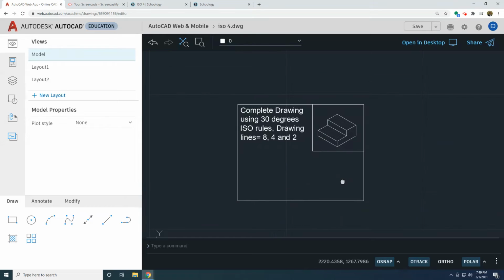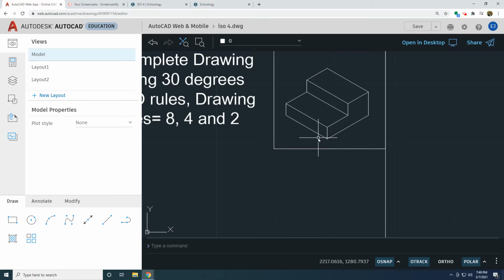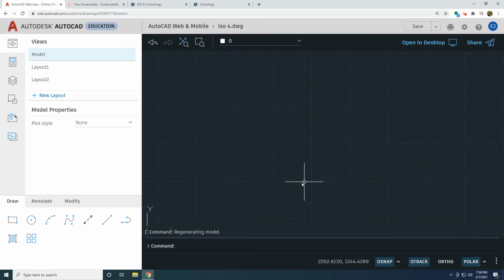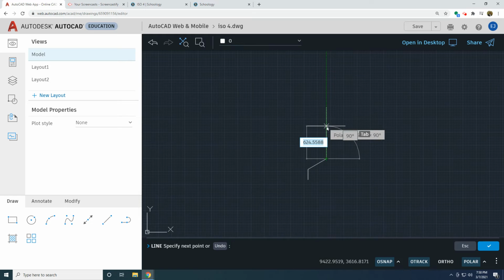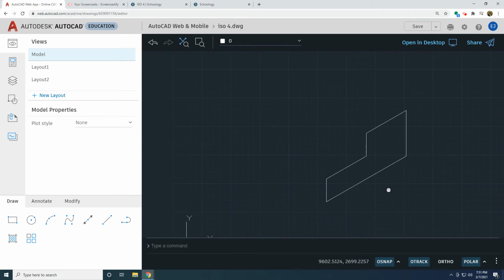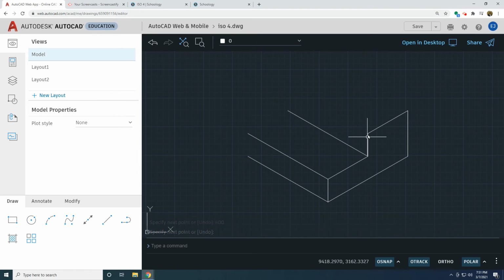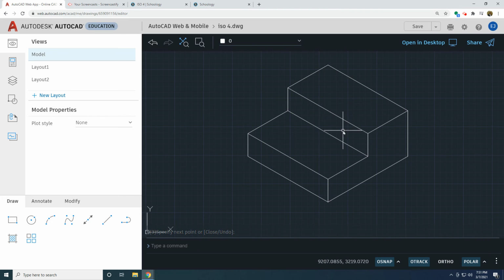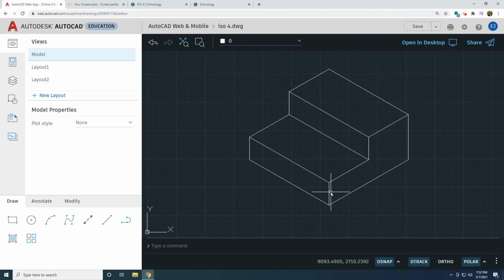Isometric drawing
technical drawing